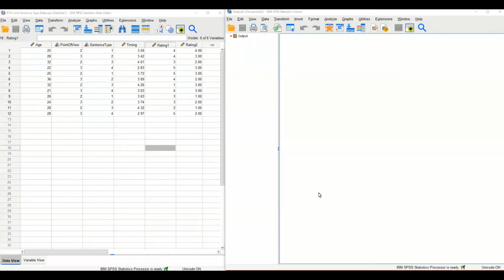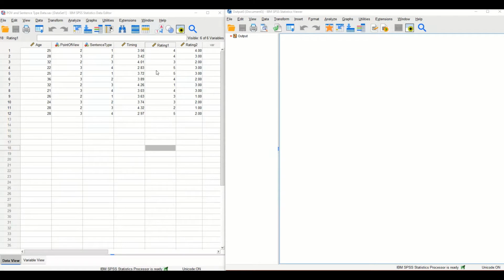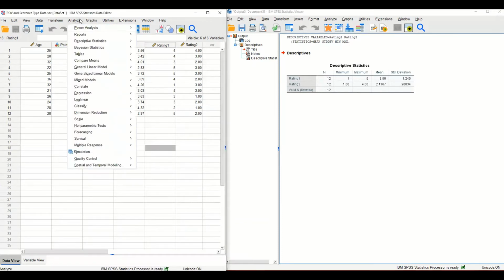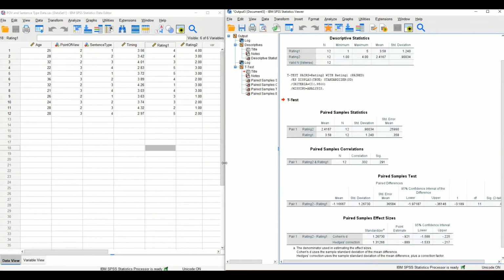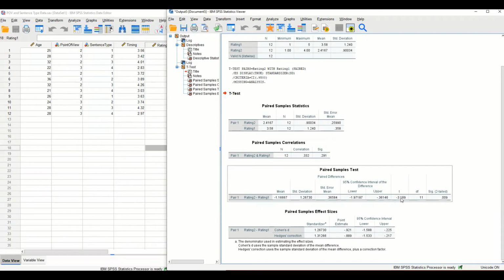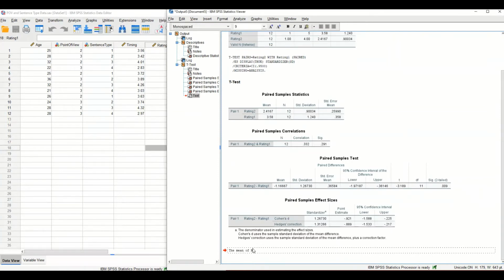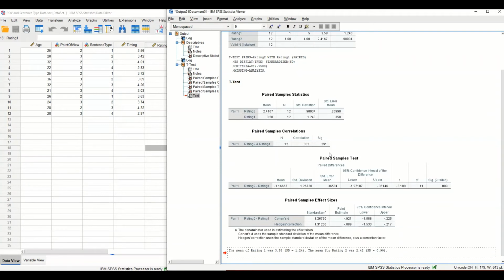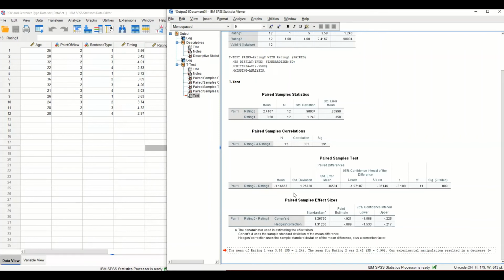The Dependent t-test in SPSS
Dr. Calma-Roddin demonstrates how to complete a dependent t-test in SPSS.